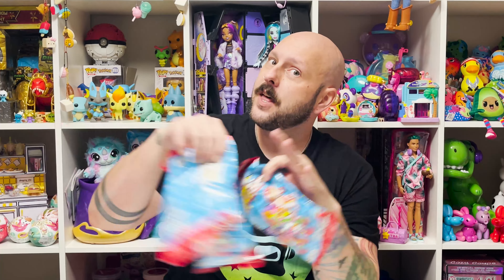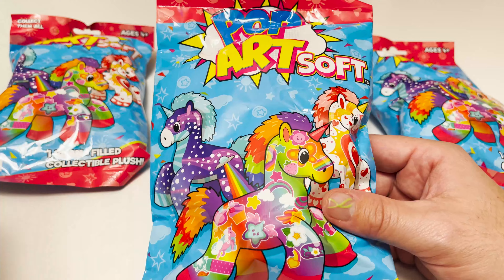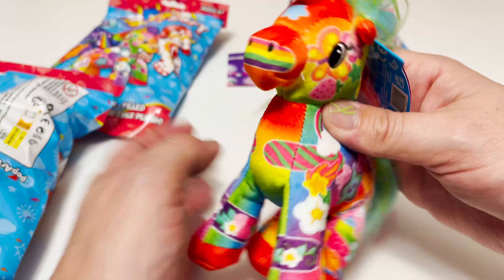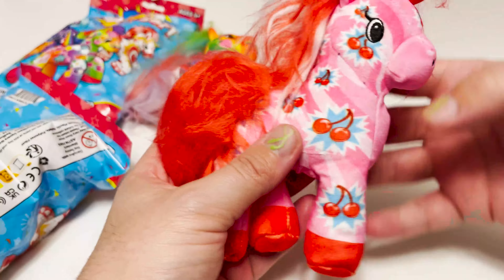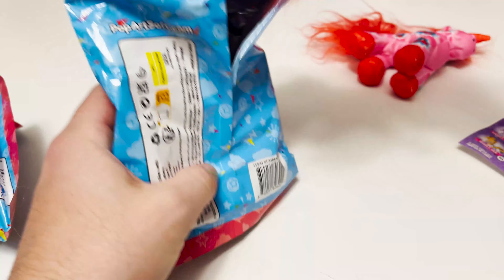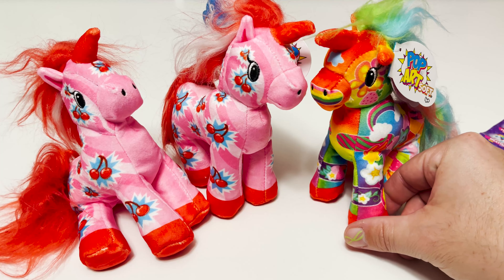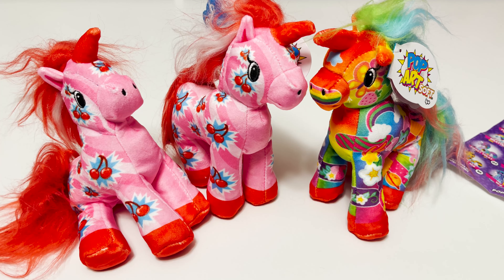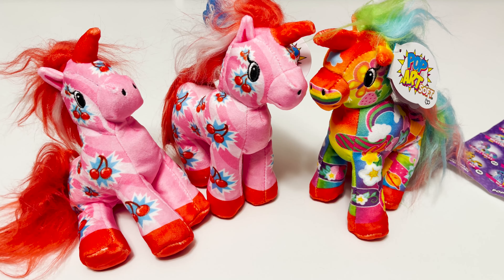Pop Art Soft Mystery Mini Unicorns Unboxing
Hey guys! Today I am opening and reviewing Pop Art Soft Mystery Unicorns! Unleash the enchantment with the Pop Soft Plush 4" Unicorns Mystery Bag! Inside each mystery bag awaits a surprise Pop Soft Plush Unicorn character, ready to captivate you and unicorn lovers alike. These bean-filled collectible toys feature super-soft bodies, beans in their feet and belly, and charming designs – plus a fantastic colored mane and tail. Lets check them out!

0:00 - Intro
0:34 - Details...
1:00 - Start the Unboxing Already!

This way I can keep bringing you even more videos and fun.

Target Link: